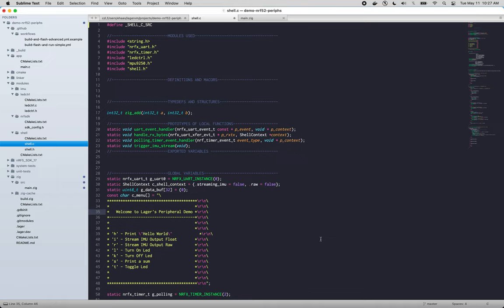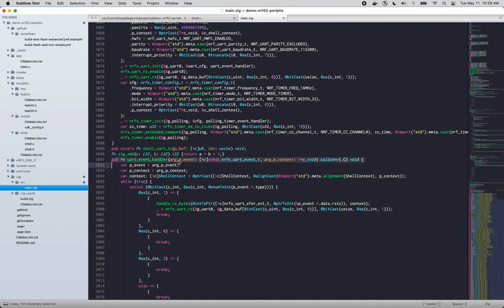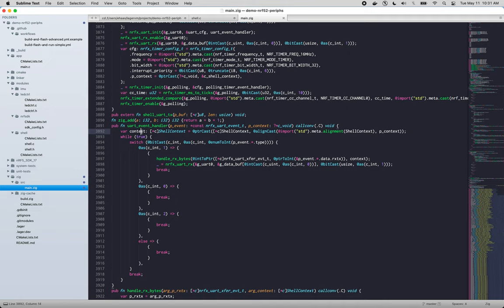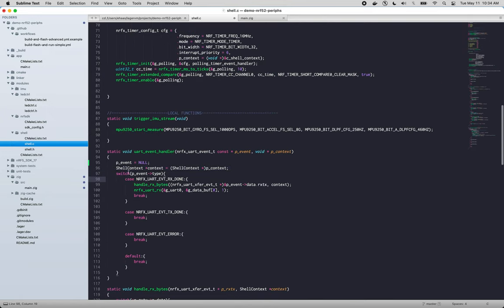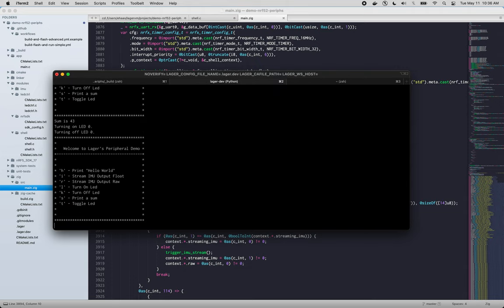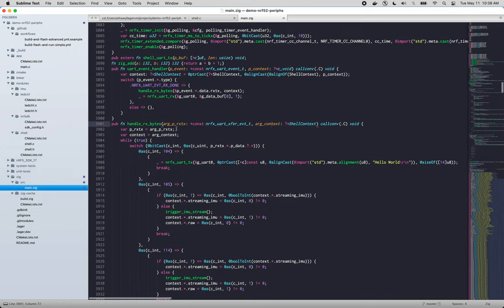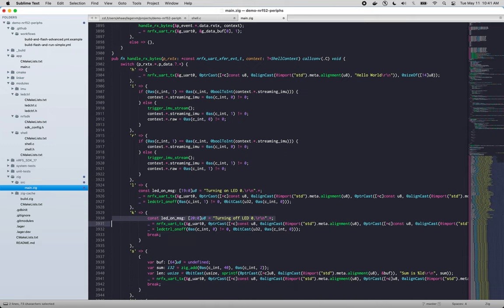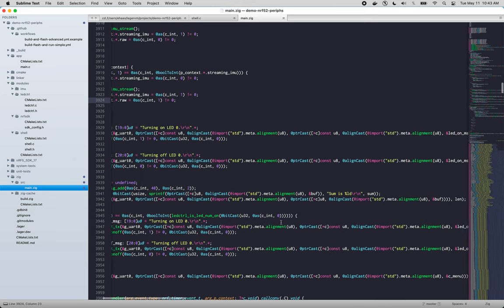Zig port part 3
Cleaning up translate-c's auto-generated Zig code.